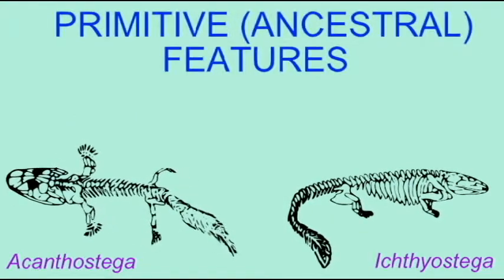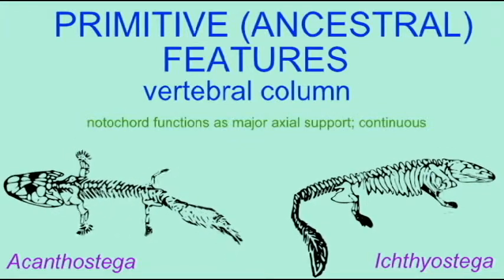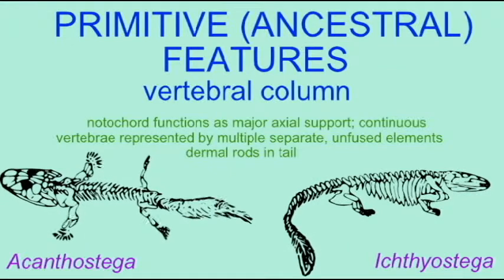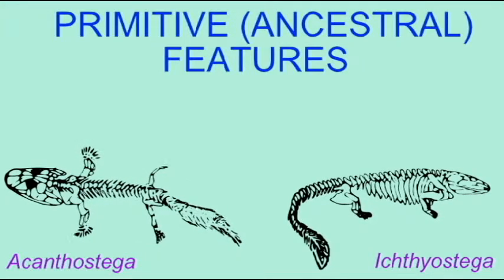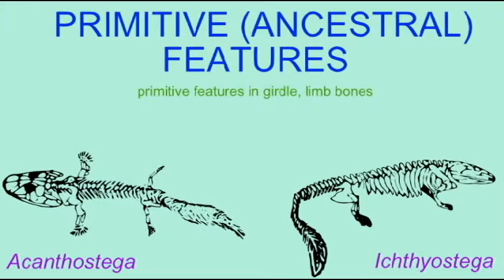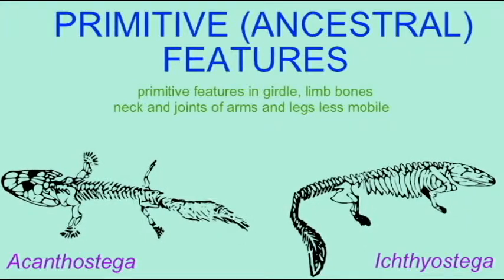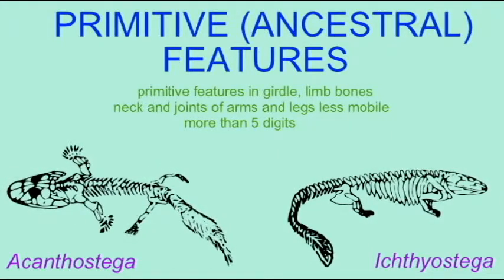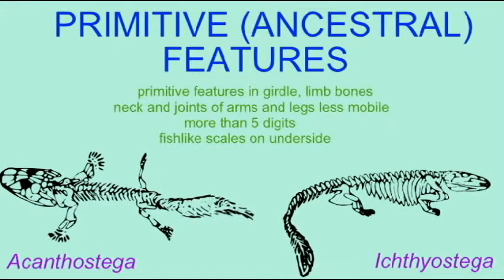PL1: FIRST TETRAPODS AS TRANSITIONAL FOSSILS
FIRST TETRAPODS AS TRANSITIONAL FOSSILS